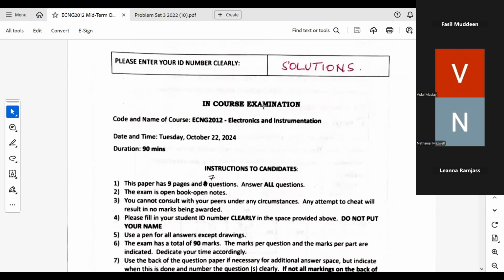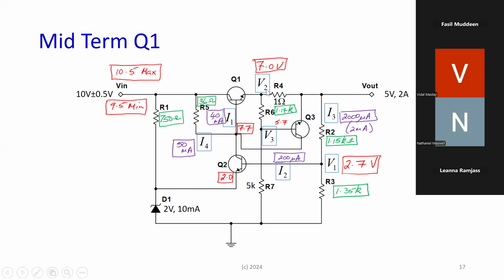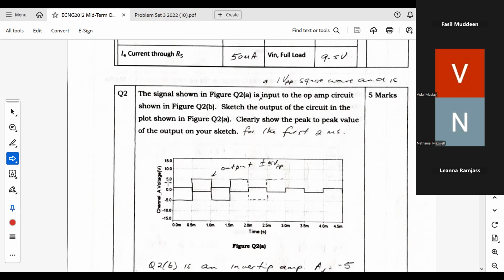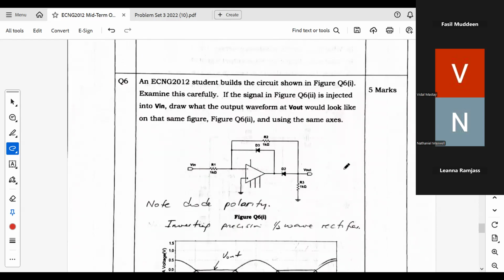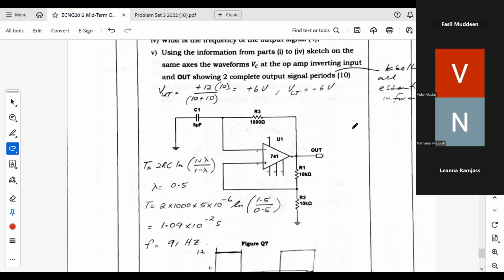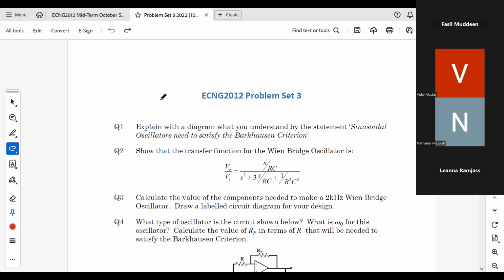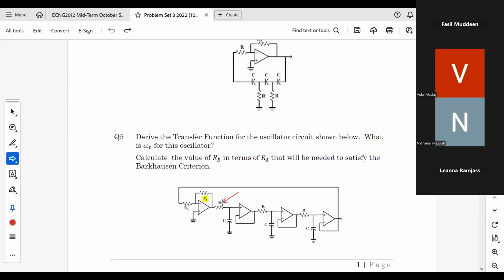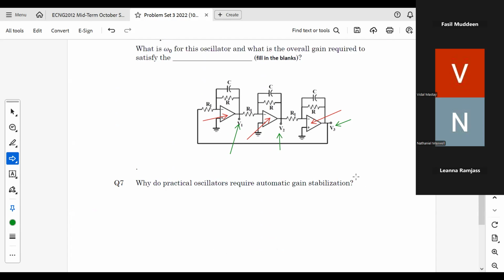ECNG2012 Revision Class 2 Midterm and Pset 3